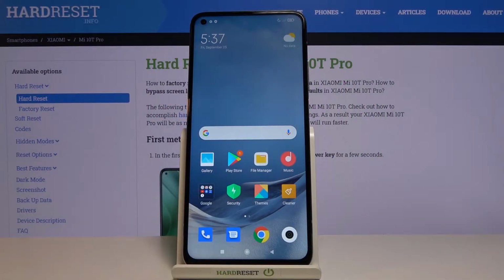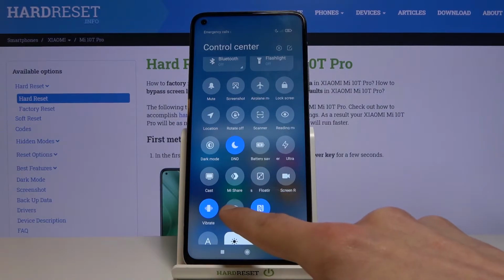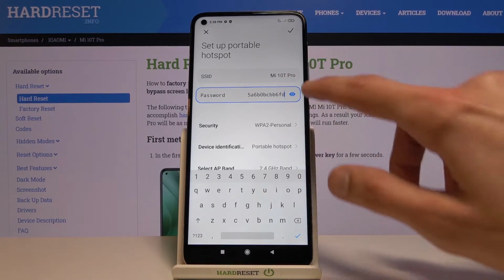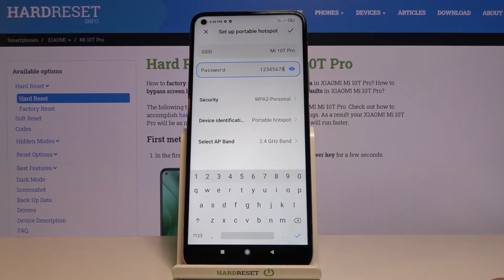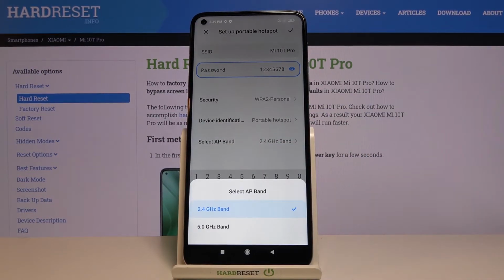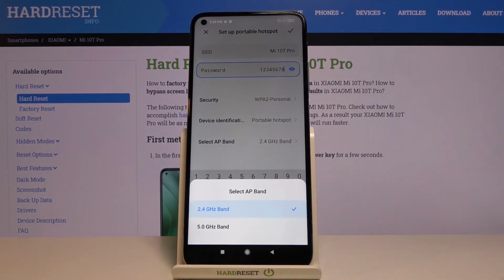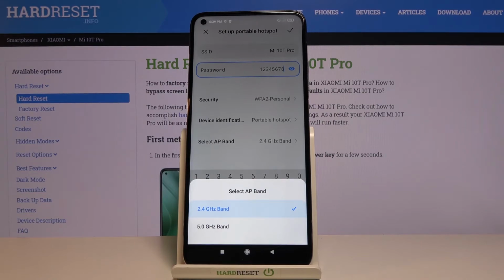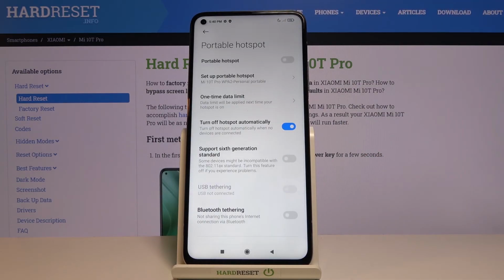How to Create Personal Hotspot on XIAOMI Mi 10T Pro - Share Wi-Fi / Set Up Hotspot Settings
More info about XIAOMI Mi 10T Pro:
In this video you can find the easy way to set up hotspot on XIAOMI Mi 10T Pro. If you would like to create perosnal hotspot you should watch our tutorial. Let's configure network, set up Wi-Fi password and choose security type.

How to set up hotspot on XIAOMI Mi 10T Pro? How to create hotspot on XIAOMI Mi 10T Pro? How to share netwrok on XIAOMI Mi 10T Pro?